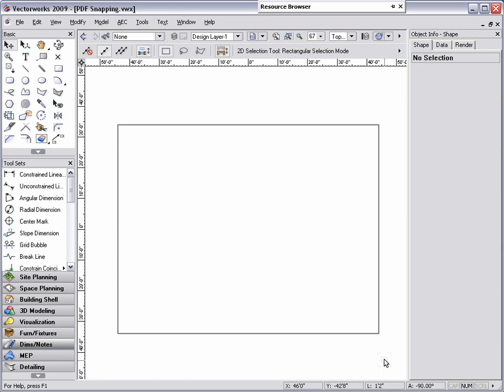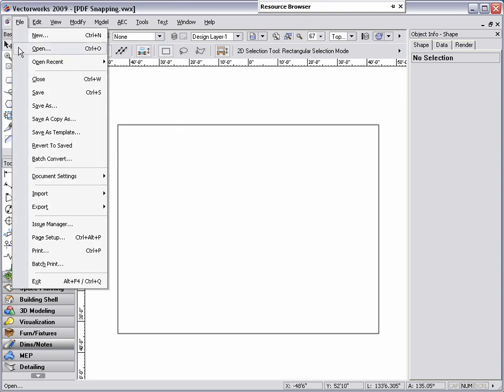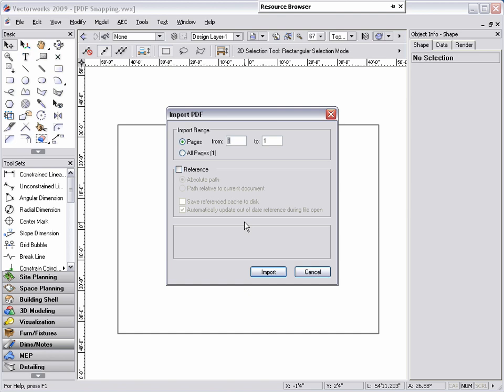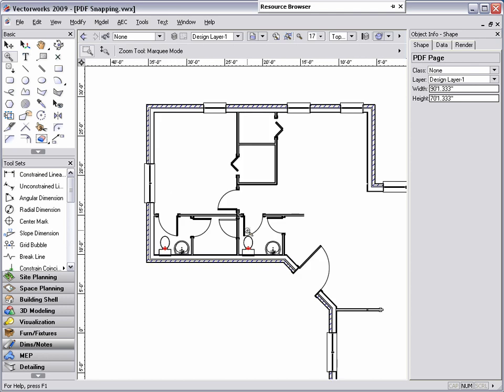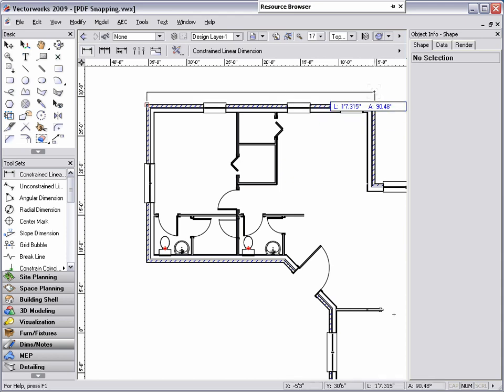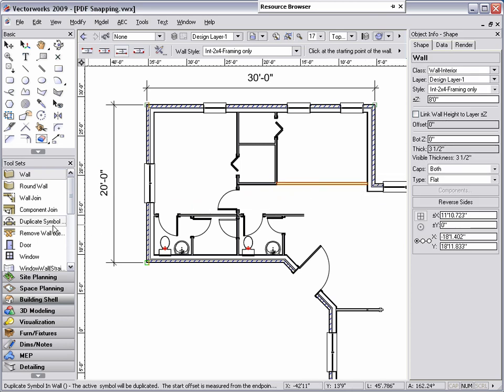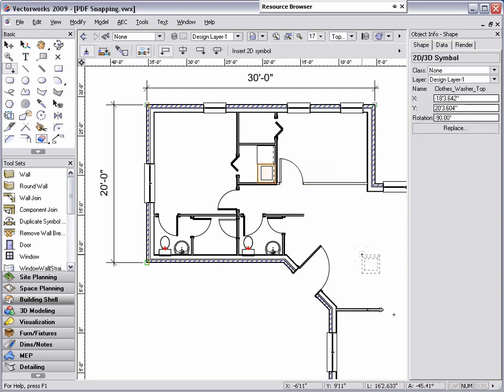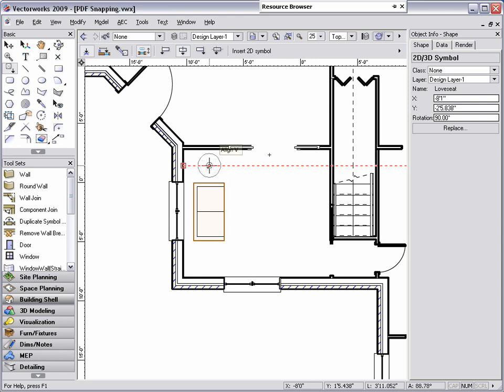PDF Snapping in Vectorworks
PDF Snapping: In this tech tip, we demonstrate the new pdf snapping features in Vectorworks 2009